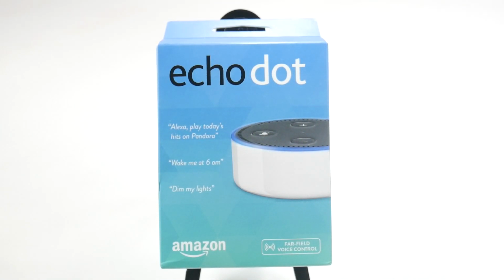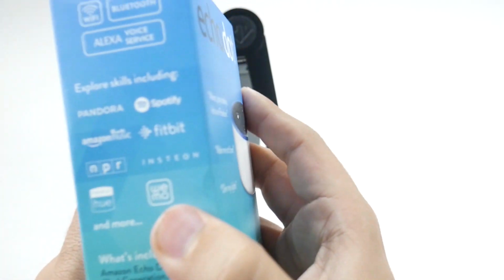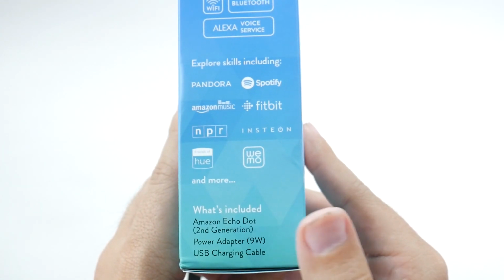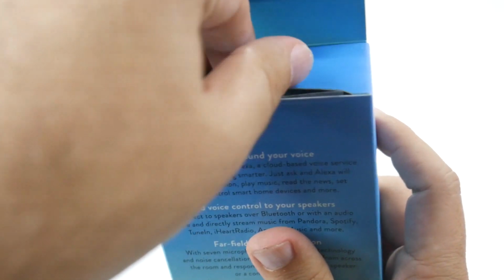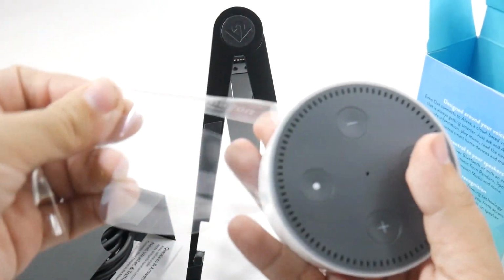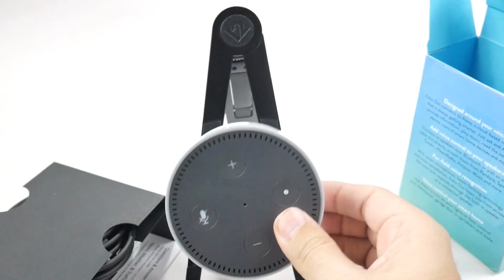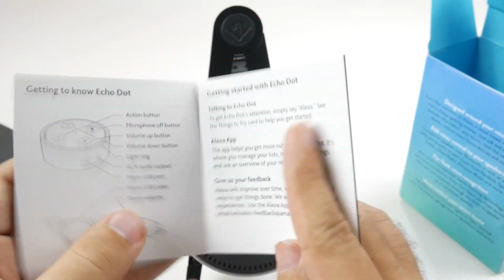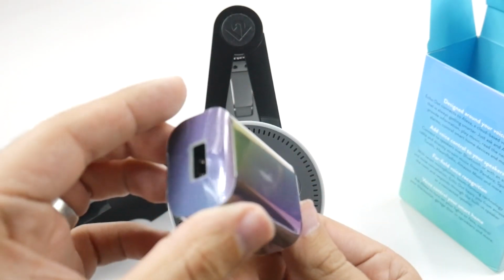Amazon Echo Dot Unboxing